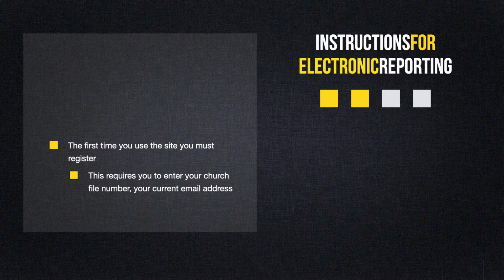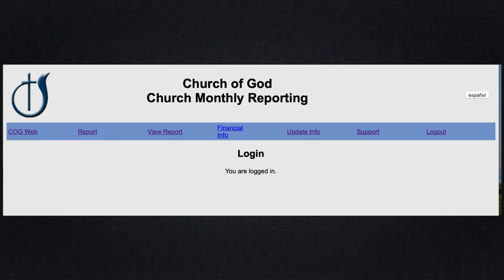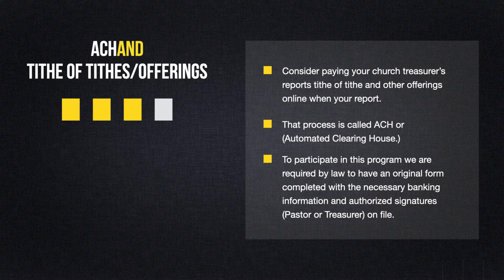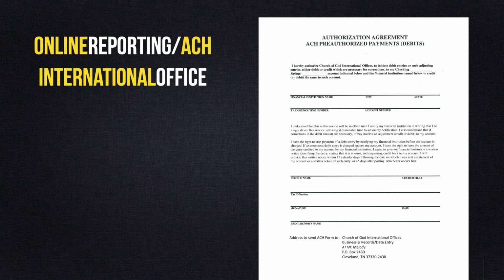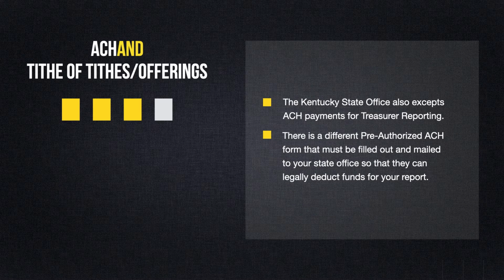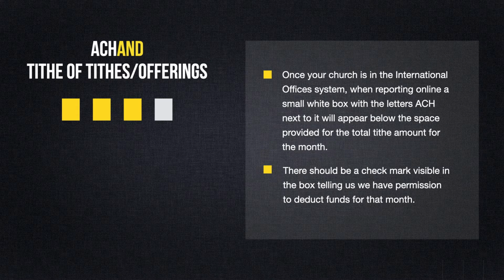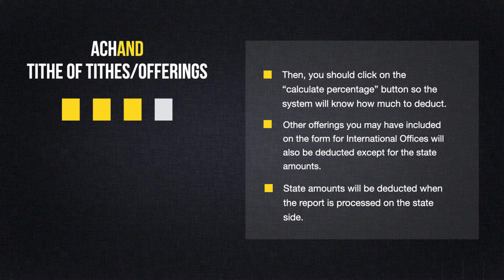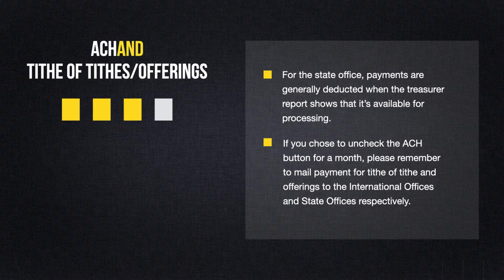Church Treasurer Online Reporting and ACH with Lorna Gosnell